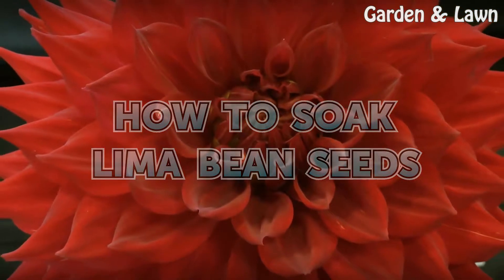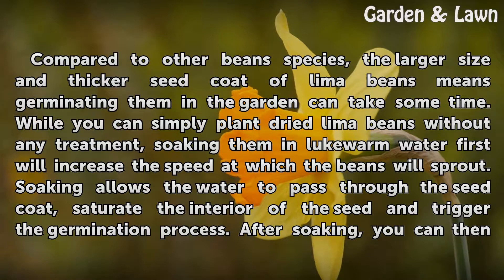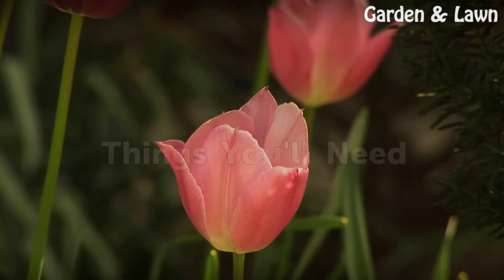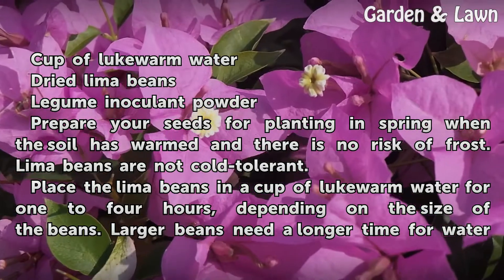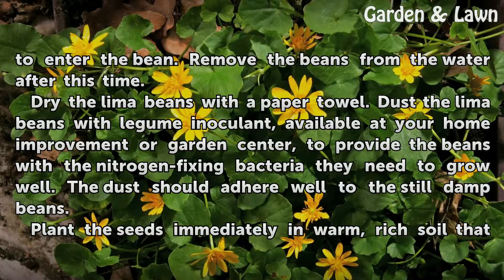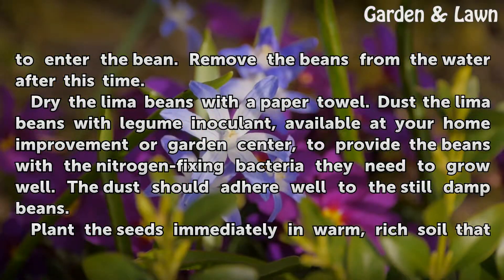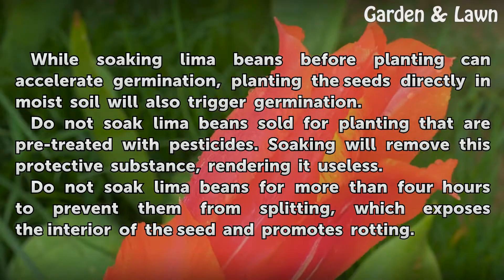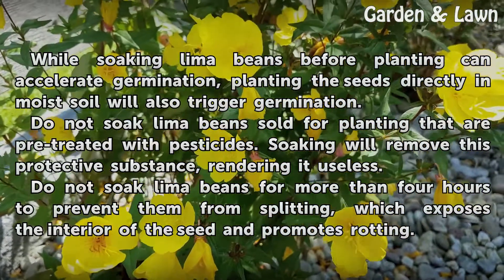How to Soak Lima Bean Seeds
How to Soak Lima Bean Seeds. Compared to other beans species, the larger size and thicker seed coat of lima beans means germinating them in the garden can take some time. While you can simply plant dried lima beans without any treatment, soaking them in lukewarm water first will increase the speed at which the beans will sprout. Soaking allows the...

Table of contents How to Soak Lima Bean Seeds
Things You'll Need 00:49
Tips & Warnings 01:47